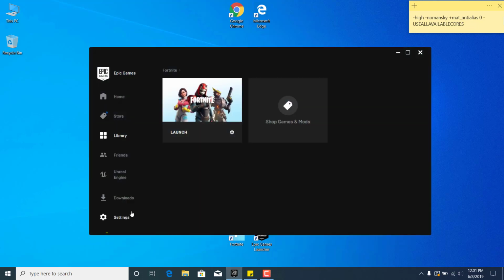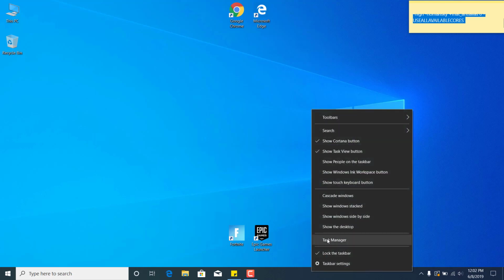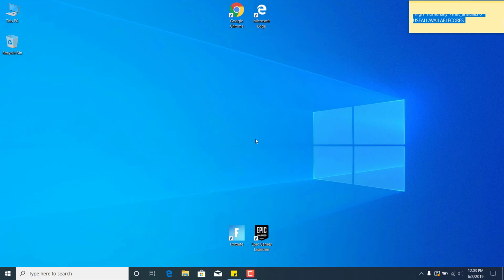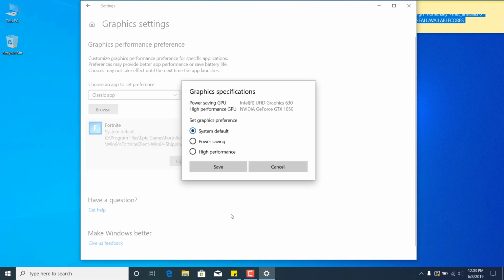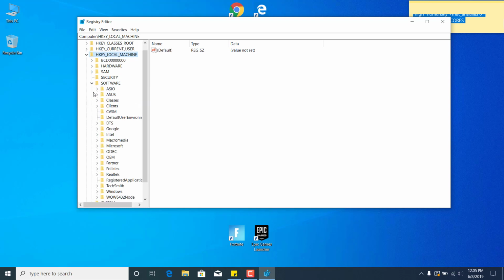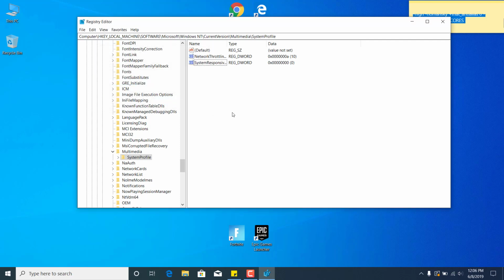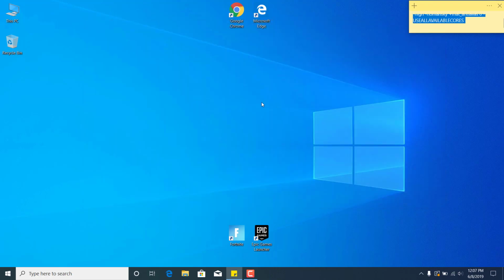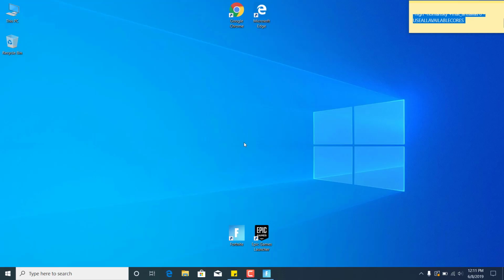FIX Textures Not Loading Fortnite SEASON 9 ( FIX Graphics Not Loading )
In this video, I show you how to FIX Textures Not Loading Error in Fotnite. Fix the Graphics Not Loading Error in Season 9.